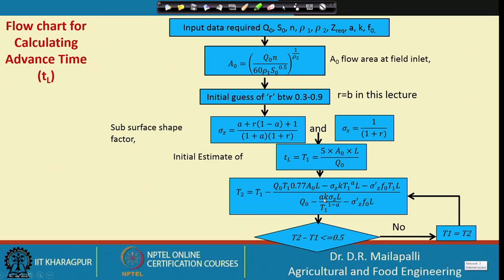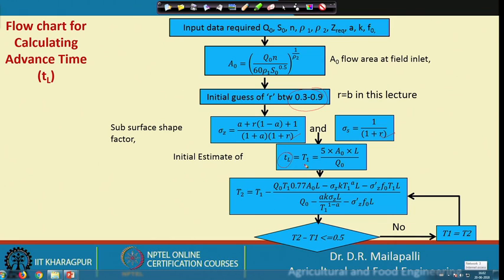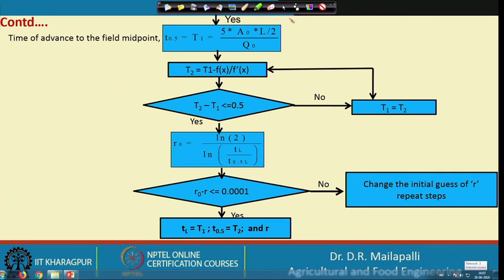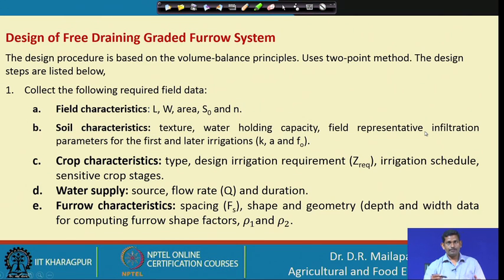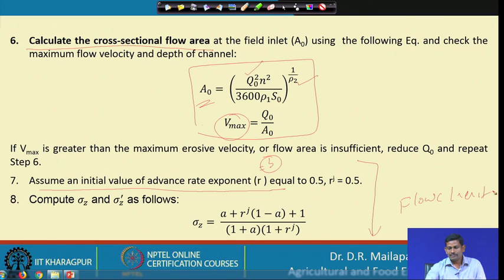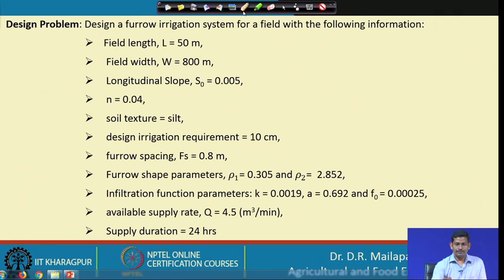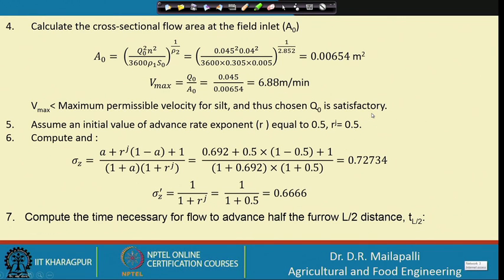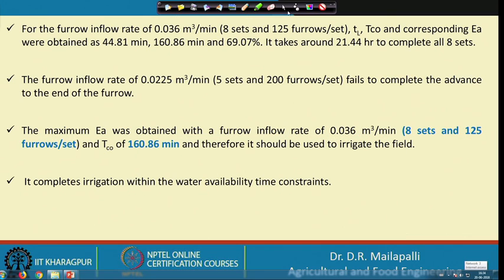Lecture 18: Surface Irrigation